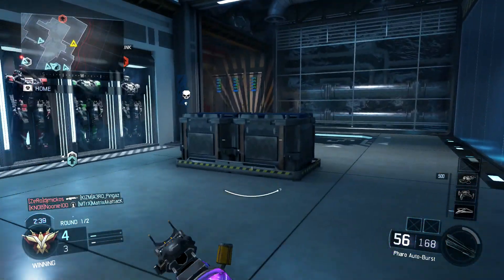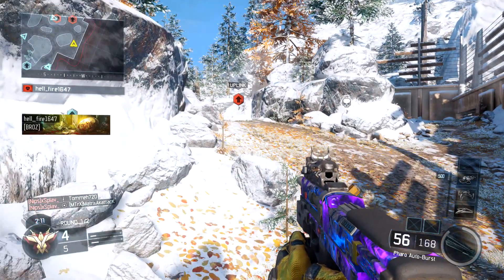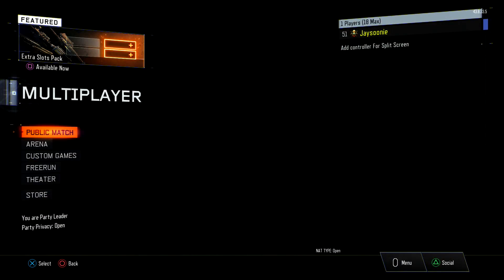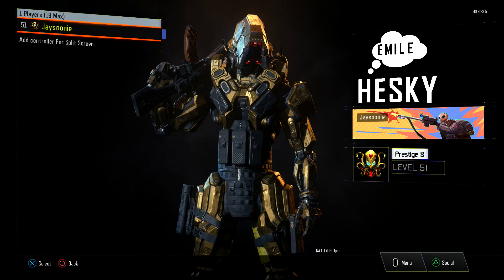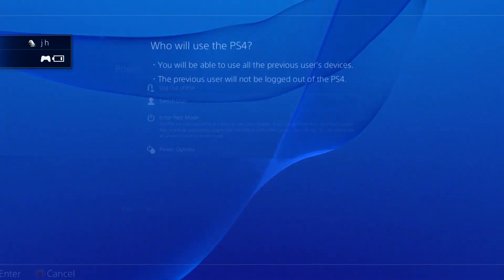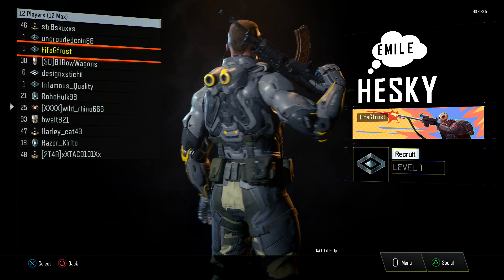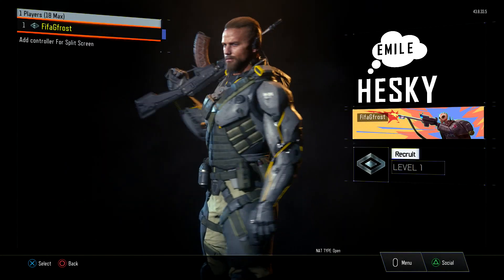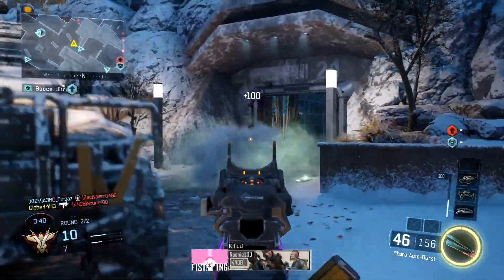Black Ops 3 - “HOW TO COPY EMBLEMS” TO ANOTHER ACCOUNT! - (Black ops 3 HOW TO COPY EMBLEMS)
This video we look at HOW TO COPY EMBLEMS in BLACK OPS 3. This only works when your copying or stealing EMBLEMS for one account to another. This is a great way to COPY your EMBLEMS from one account and COPY THE EMBLEM TO ANOTHER!

How to COPY EMBLEMS!:
1. Go on your account with the emblem you want to copy
2. Back out to main menu
3. Switch User
4. Connect to online and you have the emblem
5. Play a game and back out so it saves to your account
6. You have the copied emblem (but doesn’t show layers used kinda glitched

Neck asap